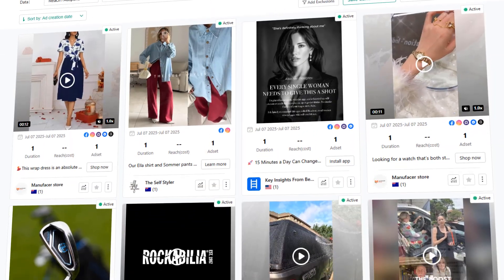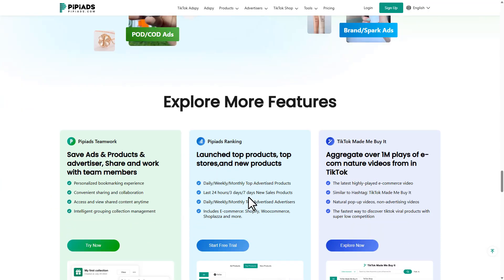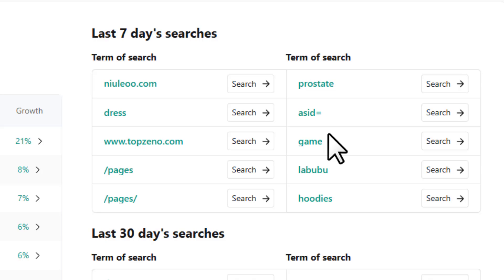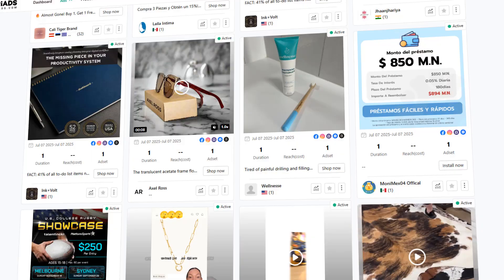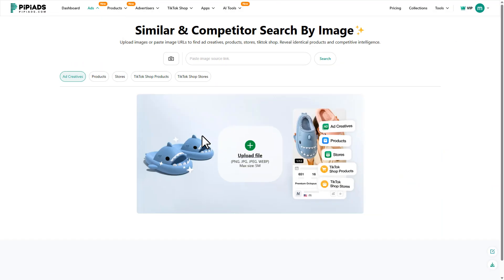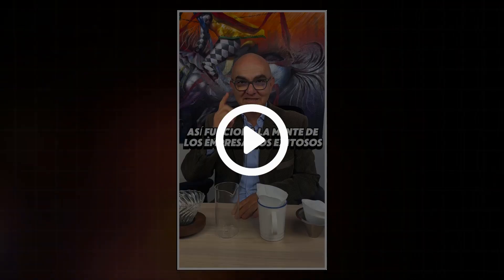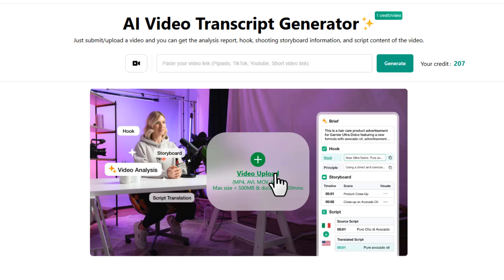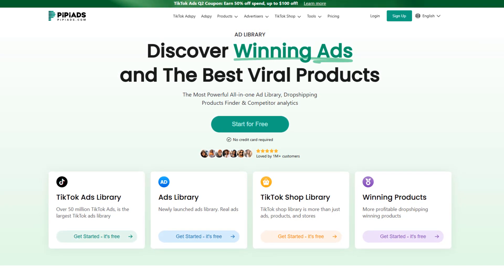This Tool Finds Winning TikTok & Facebook Ads in 30 Min – CPA & Dropshipping Ads (PiPiAds Breakdown)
In this video, I’ll walk you through all the new 2025 features PiPiAds just rolled out, including the Facebook Ad Library, AI video tools, ad tracking, and image-based ad search.
Whether you’re into CPA marketing, dropshipping, or affiliate marketing, this ad spy tool now covers TikTok and Facebook. giving you everything you need to find winning products and profitable ad campaigns fast.